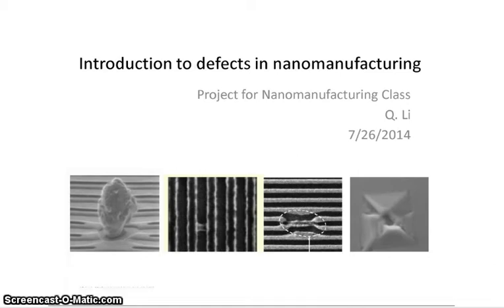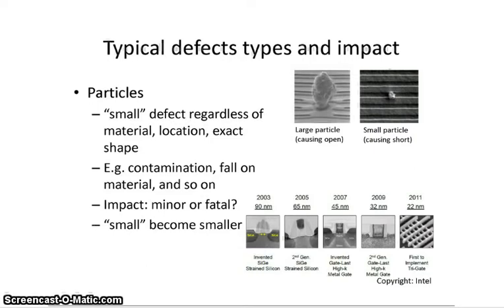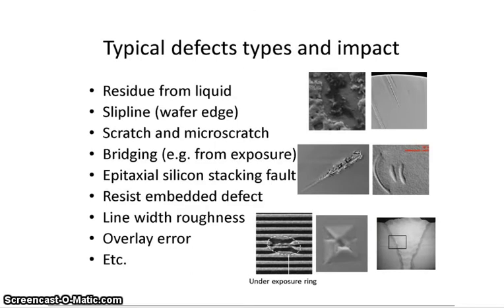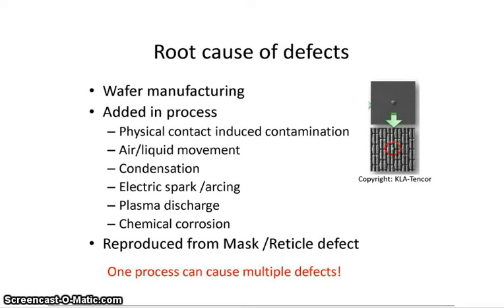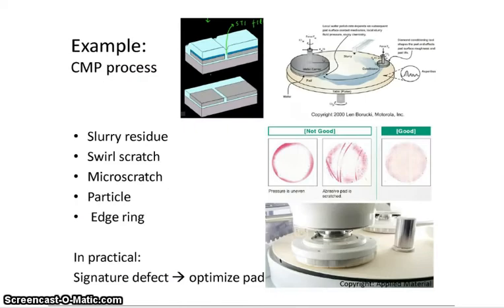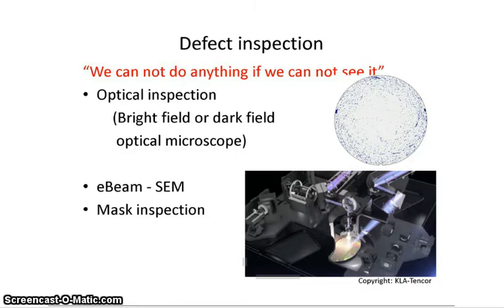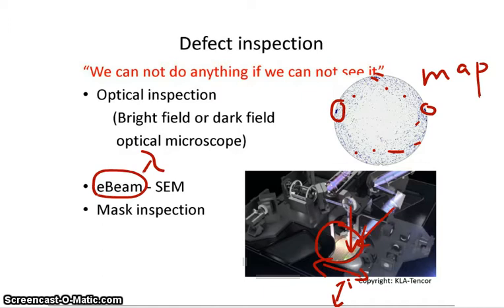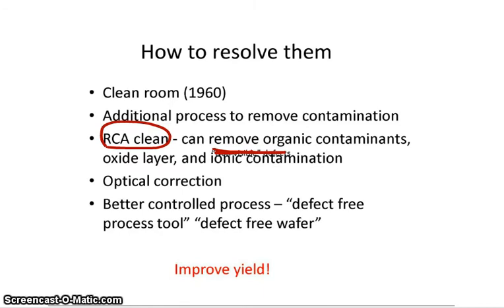Introduction to Defects in Nanomanufacturing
Project for Nanomanufacturing Class